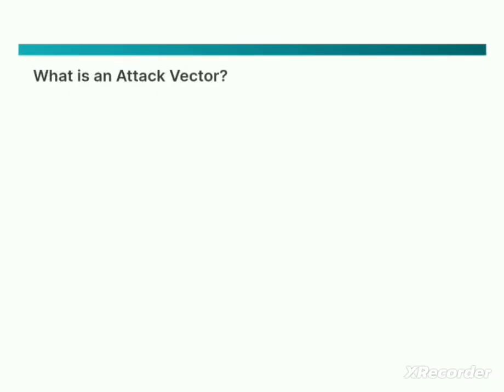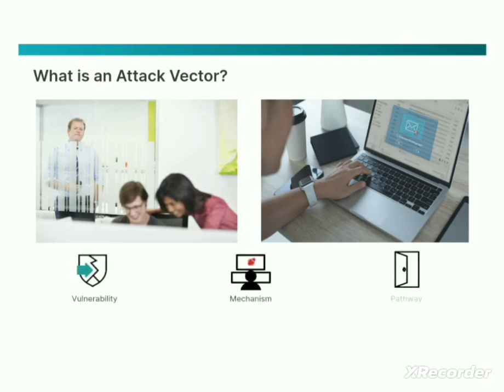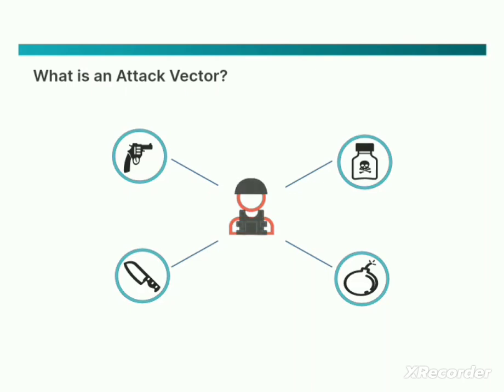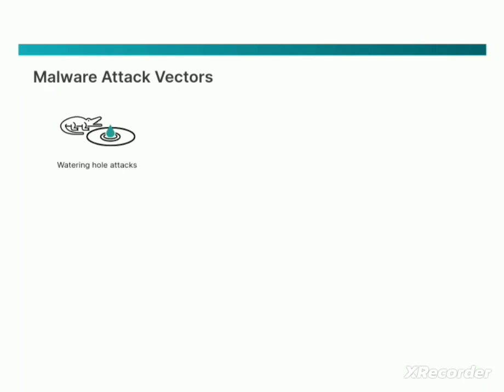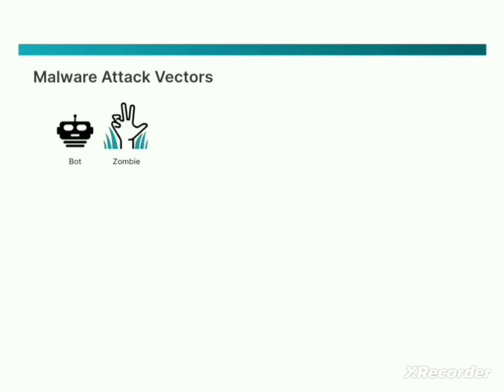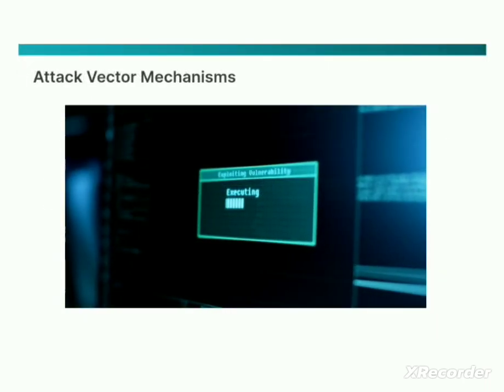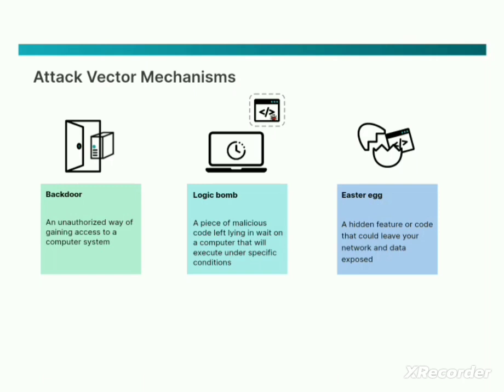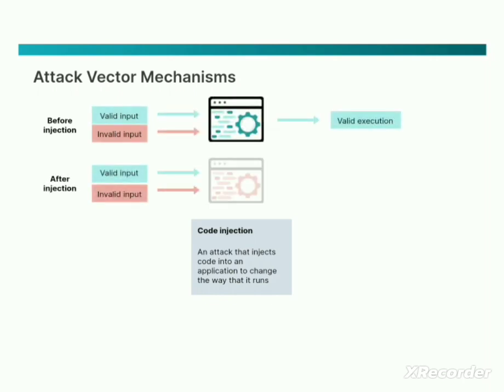Malware Attack Vectors and Methods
In this module, you will learn about the many different types of malware, such as viruses, worms, and ransomware. After familiarizing yourself with malware characteristics and their intended use, you will be better prepared for cyberattacks against your home or computer and extended network.